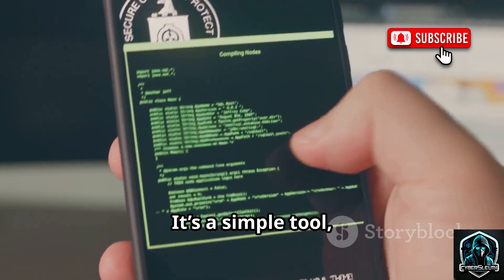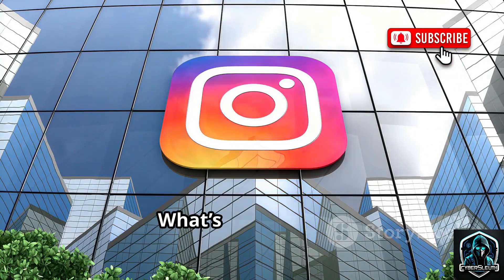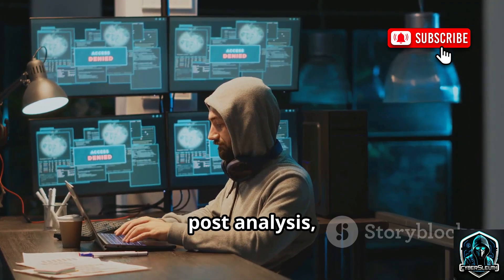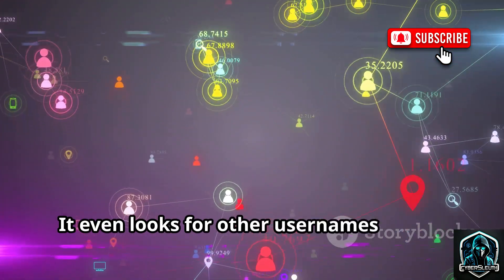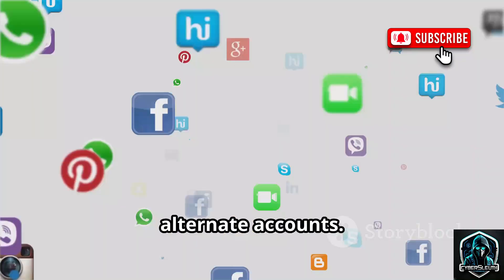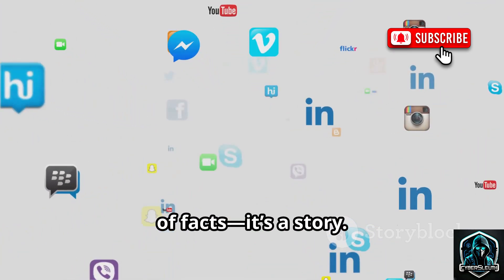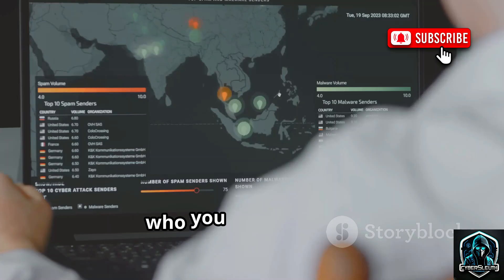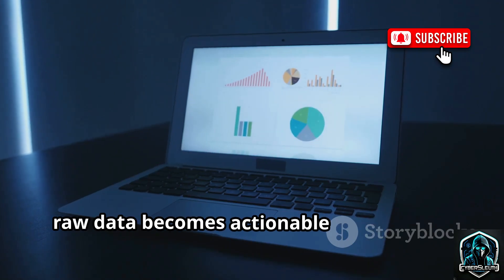I Found Instagram OSINT Tools on GitHub at 2AM (Educational Only)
Bro… this time I ended up deep in the GitHub jungle again — and it was Instagram-related tools I didn’t even know existed.
Not a hacking tutorial. Not a how-to. Just a personal story of me discovering these publicly available tools that show how much of your IG profile is visible to the world — even if you think it’s locked down.

I’m talking about tools like:
• InstaRecon – pulls basic public metadata
• IG-OSINT Toolkit – organizes Instagram profiles like reports
• TurbolGram – checks for cross-platform username matches
• INSTA-HACK – scans and displays every public detail tied to an IG profile

👀 If you’re serious about digital awareness or just curious about what’s publicly visible about your own profile, this one’s for you.